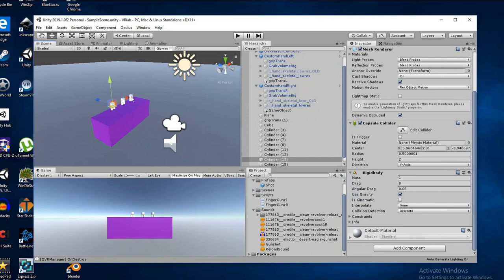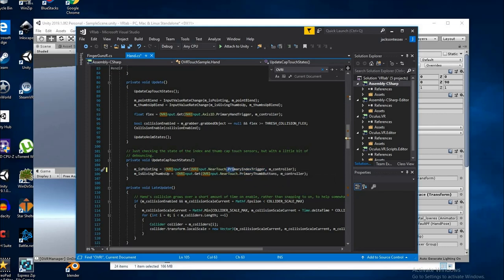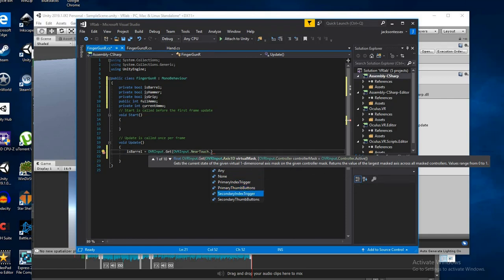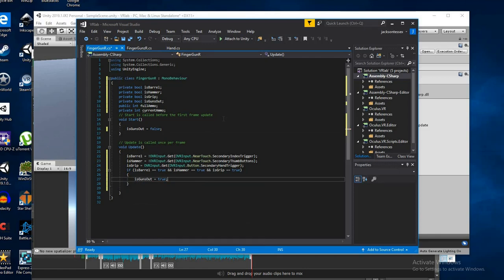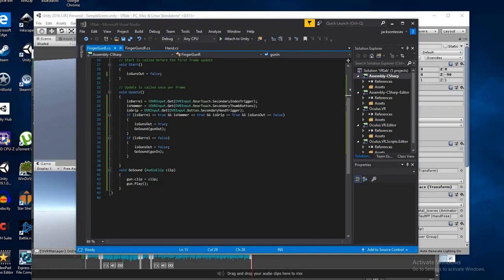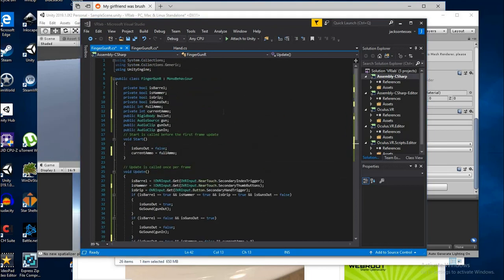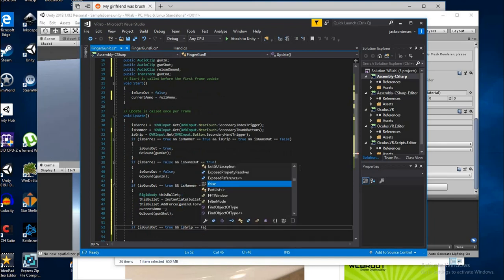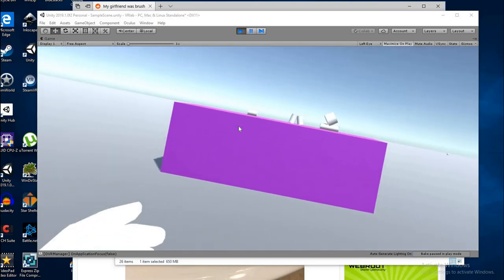VR Lab Ep2: OVRInput Basics and Fingerguns!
Welcome to episode 2 of VR labs! Today were talking about inputs and cooking up a little demonstration. Next up I will be making a part two to this video where we get more into the nitty gritty of input controls and get some more interesting functionality for our finger guns. After that in Episode 3 we will be exploring how physics work in unity, what special considerations there are in VR, and making a basic Zero G navigation system. If there are any game mechanics you'd like to see demonstrated or explored, please leave them in the comments section!

Sorry for the shift in sound quality throughout the video. I discovered the best microphone I currently own is actually the microphone on my rift, so I was attempting to sort of balance it on my chest while leaning back and typing. It was both comical and ineffective. In future videos I will be recording the audio as a voiceover after screen capture, should also shorten the videos a little.